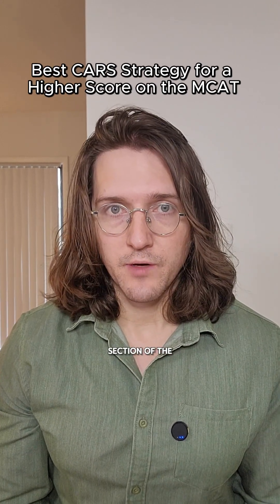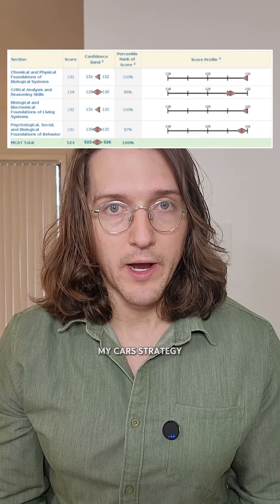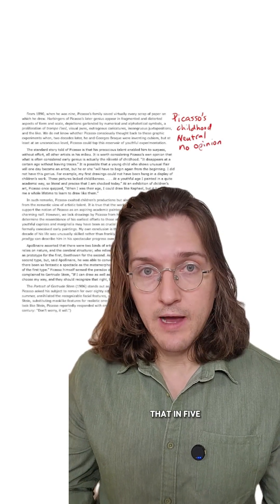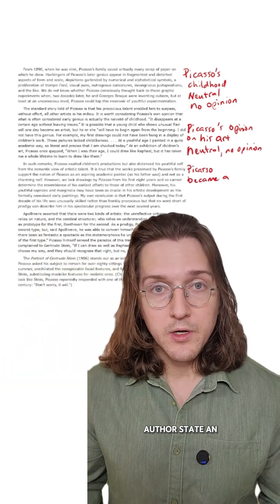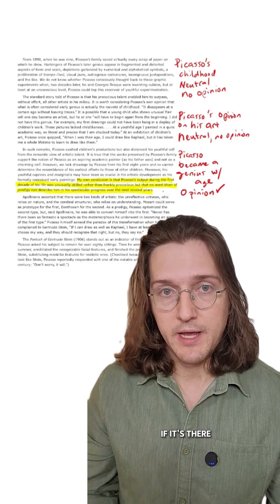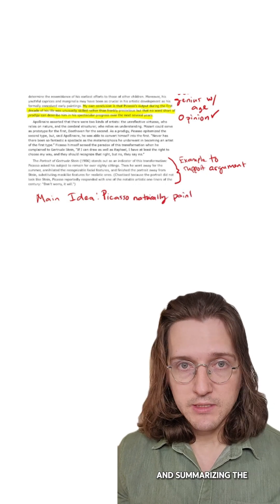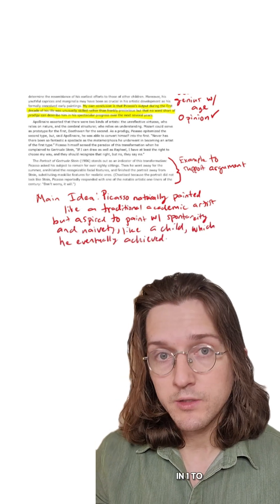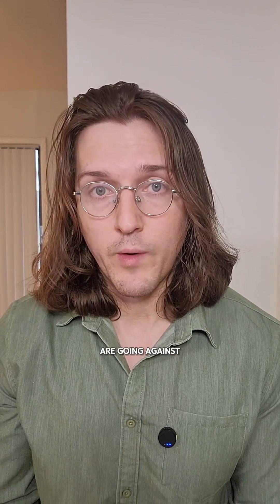Struggling with CARS? Here are my strategies.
Want my MCAT study plan + equation sheet? Comment "RESOURCES"